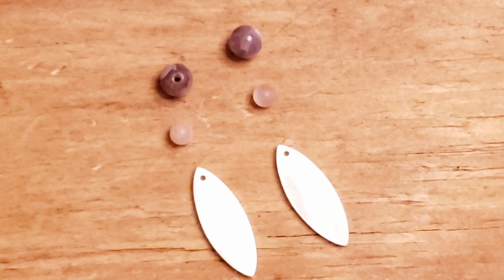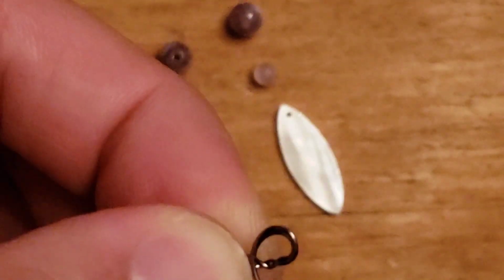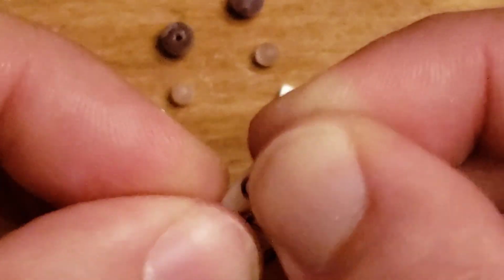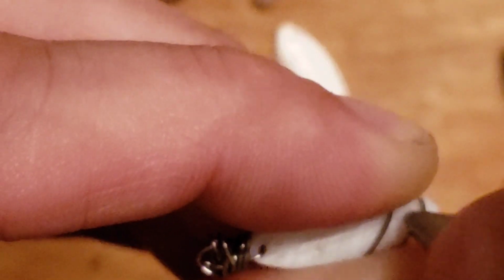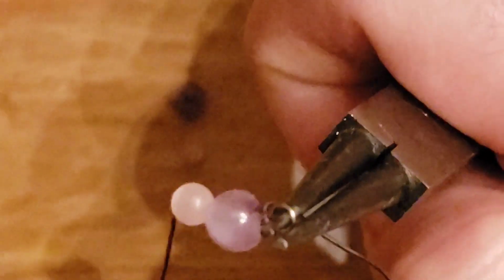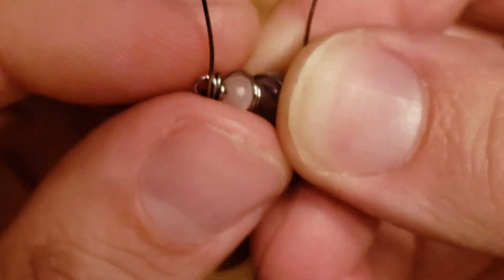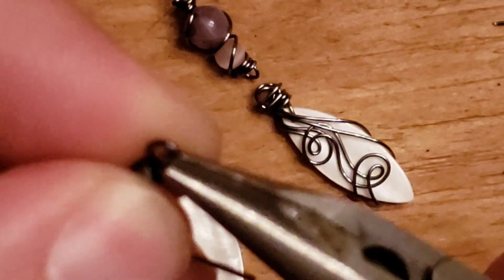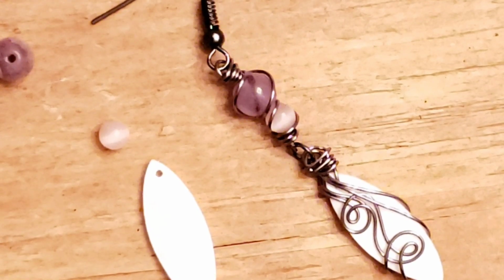Dainty Little Shell Earrings - Eps 428